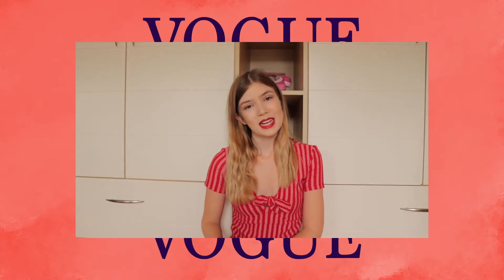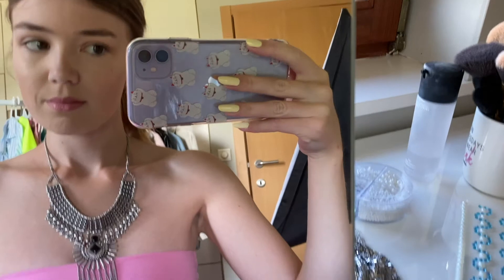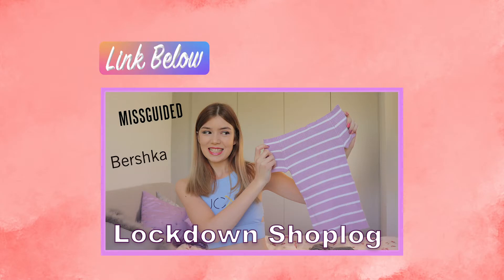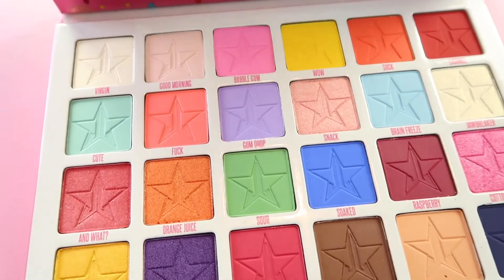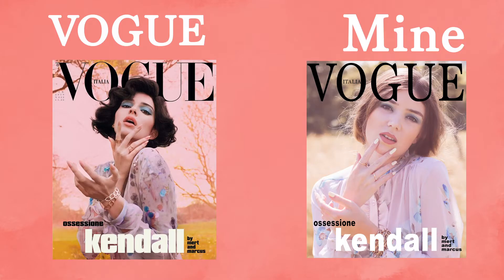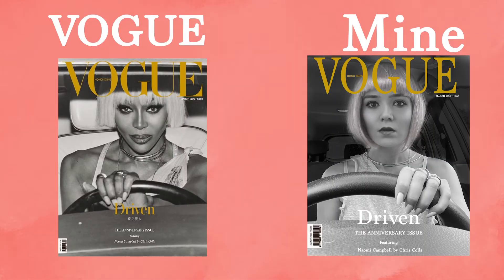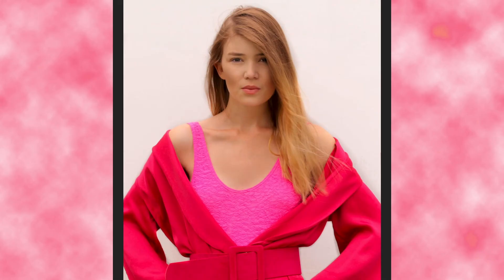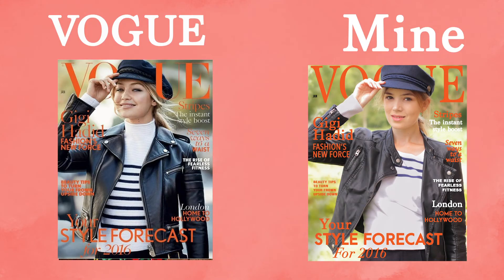Recreating 7 old VOGUE Covers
Recreating old Vogue Covers
When I saw the TikTok challenge of making your cover, I came up with the idea to recreate old ones. I love recreating pictures and improving my Photoshop skills! Keep watching to find how it went!

*This video contains no gifted items.

Sharing colorful outfit inspiration and must have items!
If you're looking for girly outfits and my fashion tips & tricks, I got you covered!

XoXo
Sofie Marie